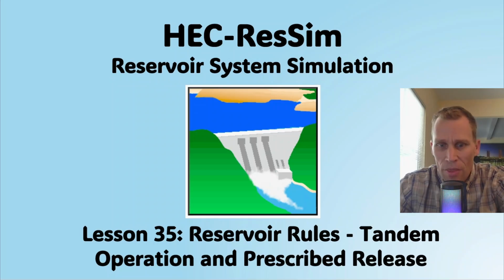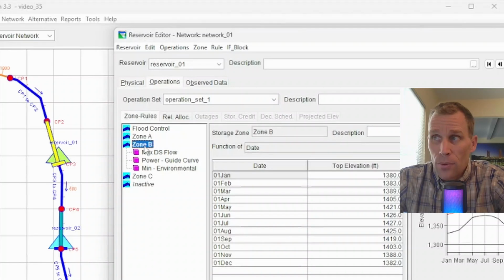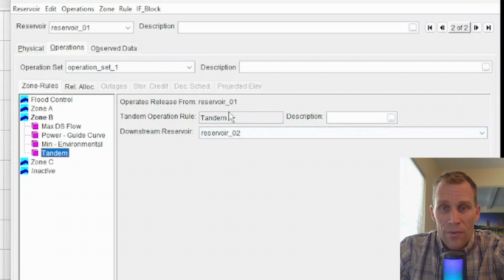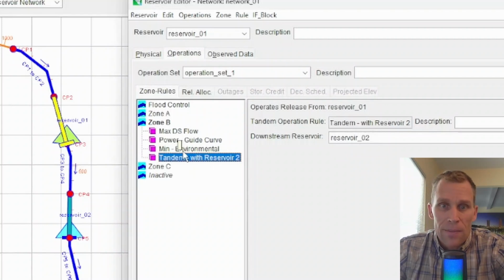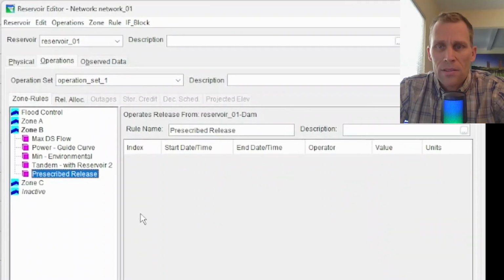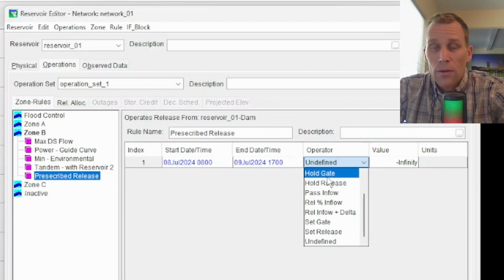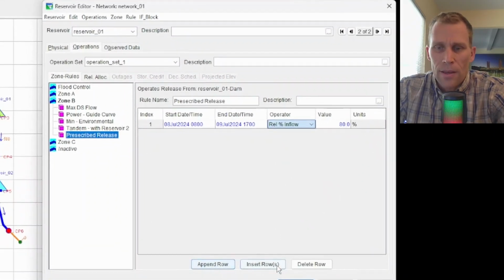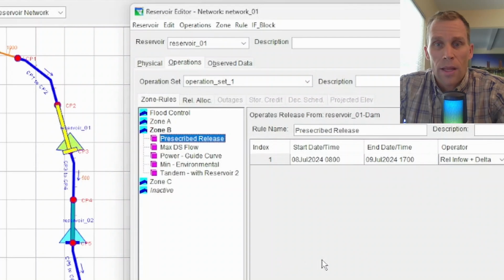HEC ResSim Lesson 35 - Reservoir Rules - Tandem Operation and Prescribed Release